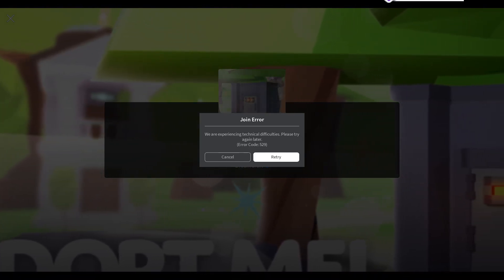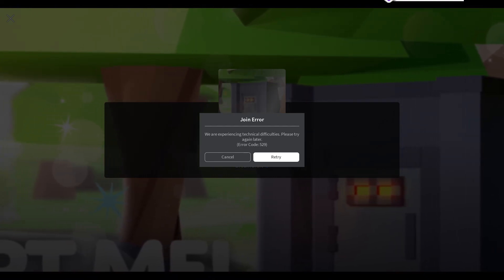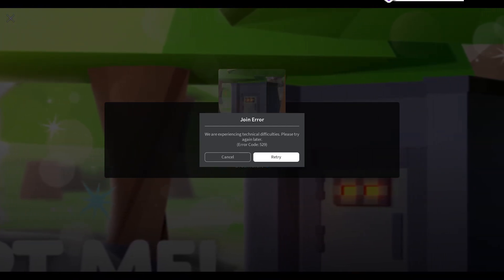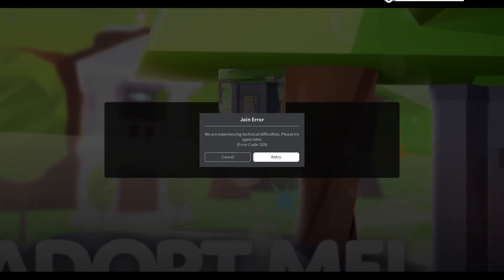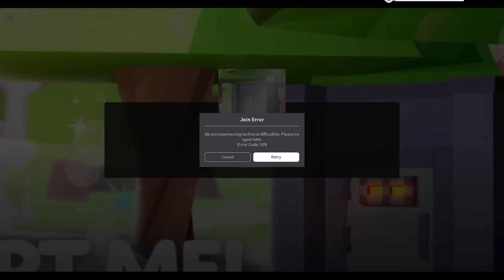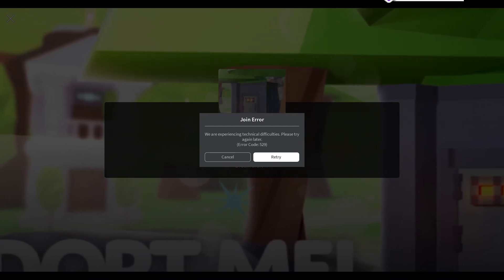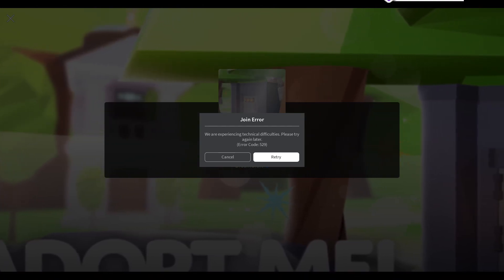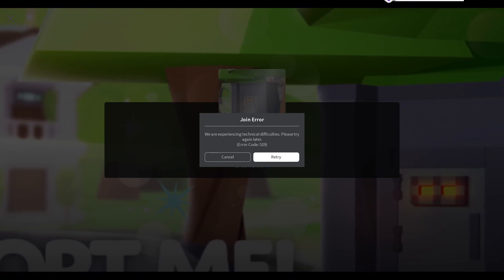how to fix error code 529 roblox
To fix this error, the user should contact Roblox support through the website and provide any requested information to verify their identity and demonstrate that they did not engage in any prohibited activities. The user may also be required to change their account password. Once the issue has been resolved, the account should be unlocked and the error code should no longer appear.